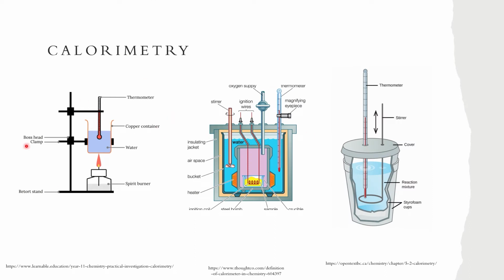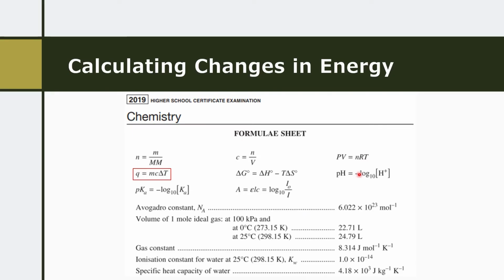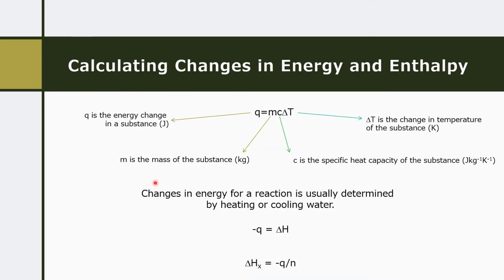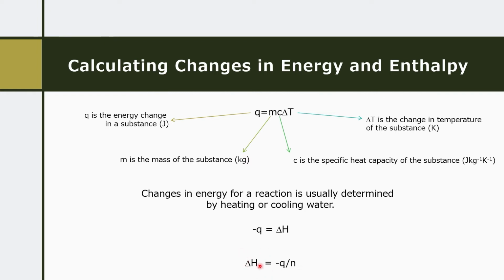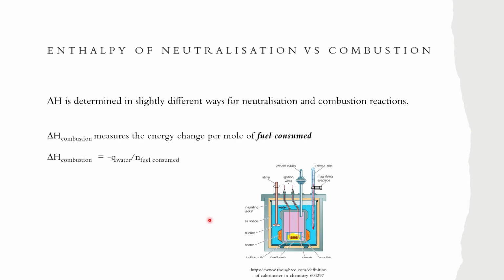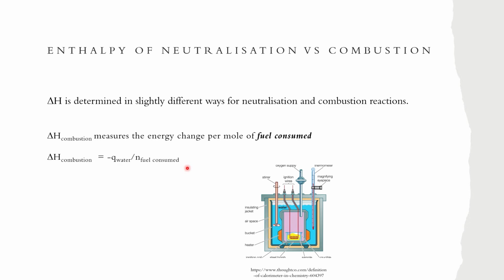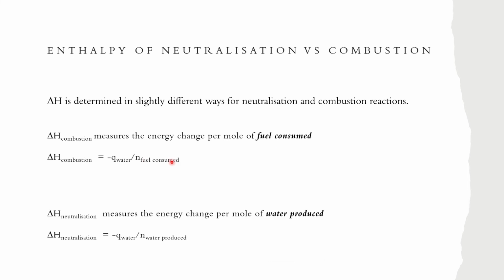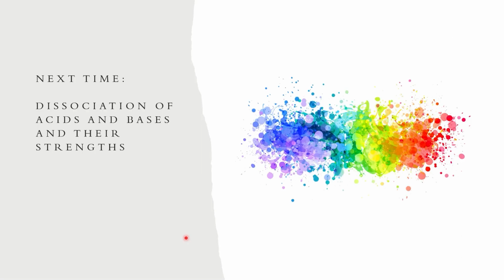6.1.5 - Enthalpy of Neutralisation